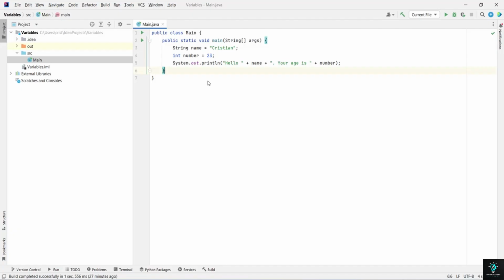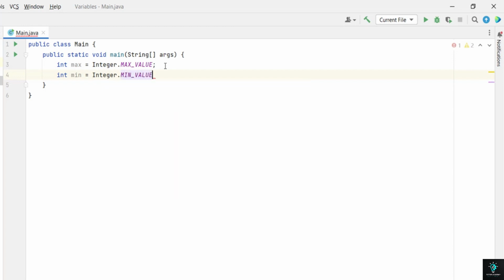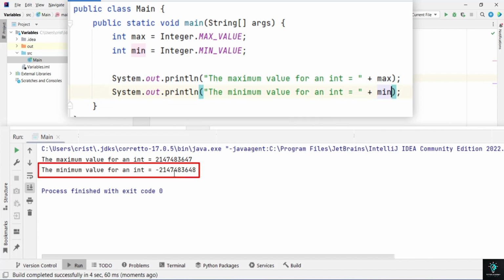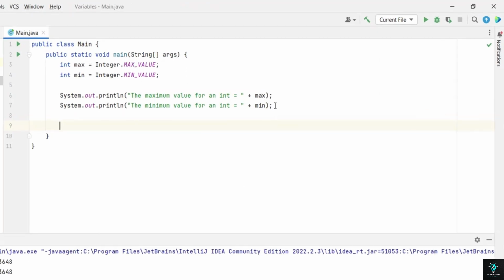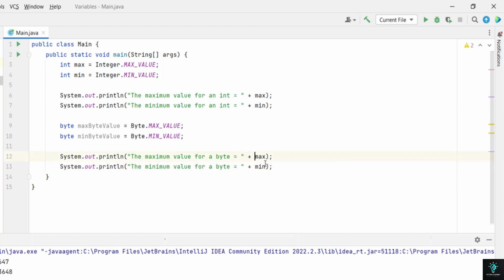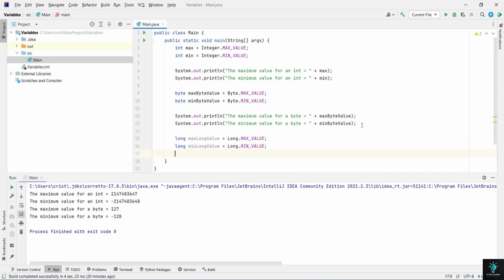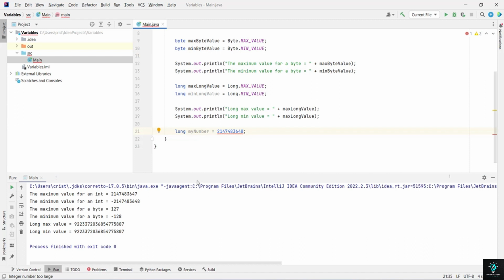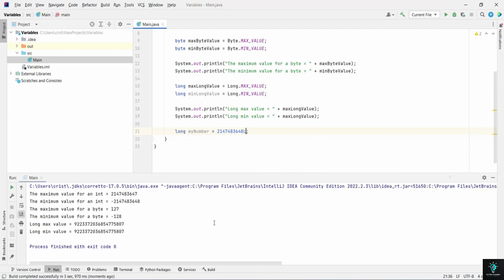Java Tutorial For Beginners 5 - Variable Byte Int & Long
Video Description:

In this tutorial video, we will delve into the world of programming with Java by exploring the concept of Variable Byte Int & Long . We will demonstrate how to work with integer and string variables in Java, using the popular IDE Intellij IDEA. Whether you are a beginner looking to understand the fundamentals of Java or an experienced developer seeking to refresh your knowledge, this video will provide valuable insights and practical examples. Join us on this educational journey as we break down the complexities of Java variables and show you how to effectively utilize them in your coding projects.